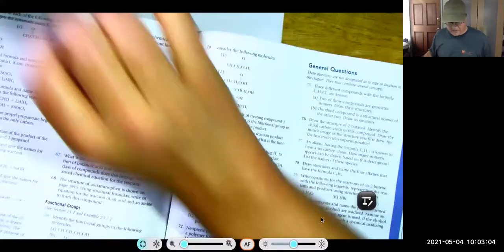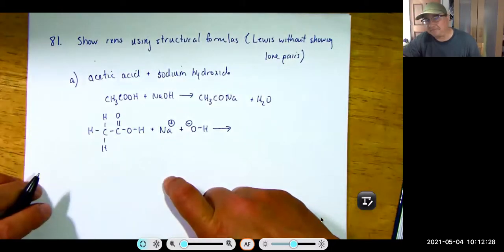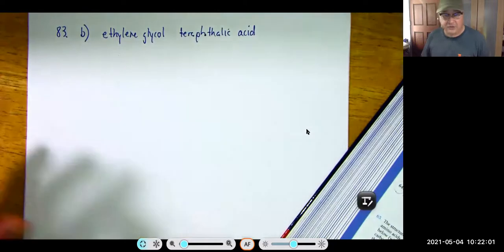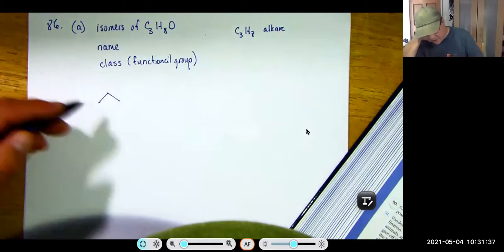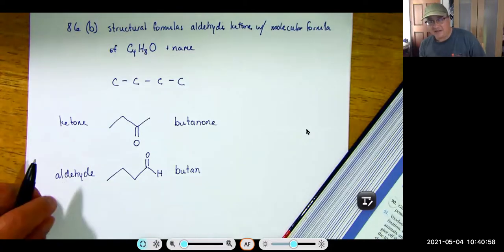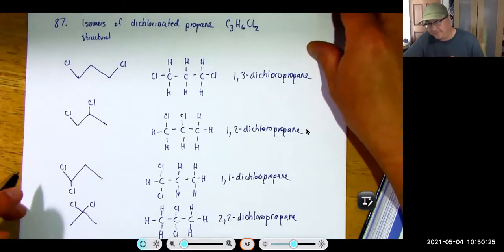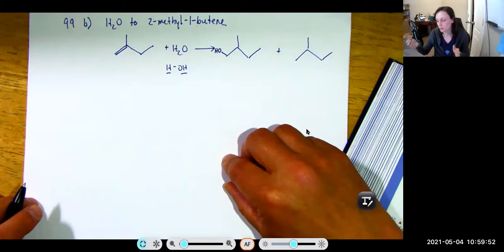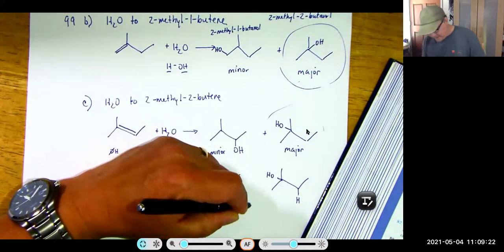Chem 1A Morning 05 04 21 Carbon Problems 67 ,81, 83, 86, 87, 99